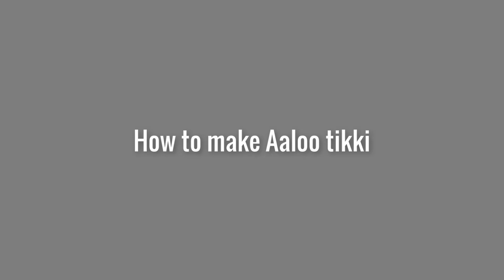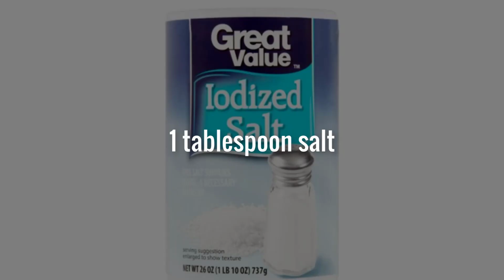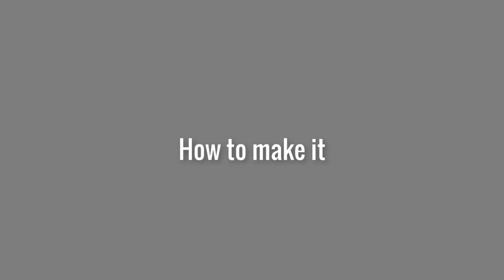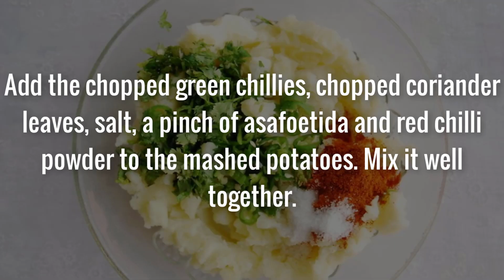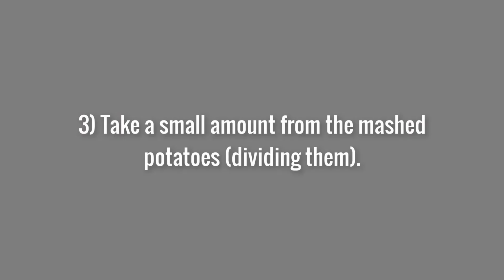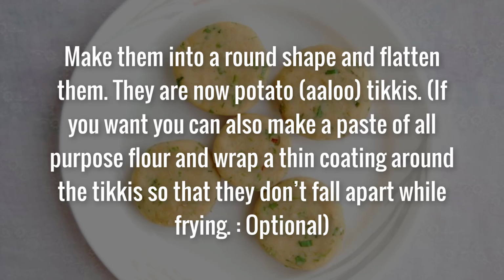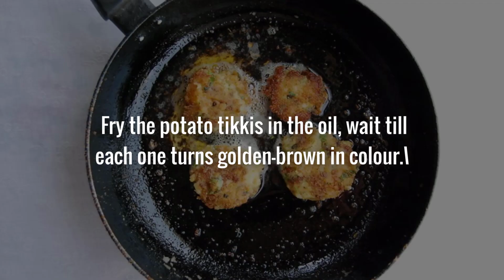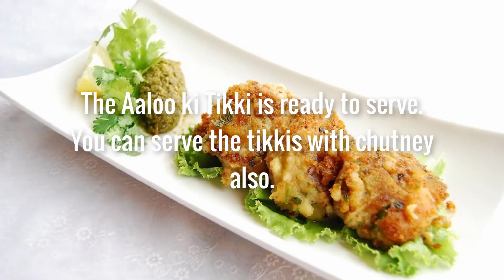How to make Aloo Tikki | Aloo tikki recipe at home - Recipes For You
Potato Patty Recipe, which is eaten as a chat as well as with chutneys. This is a street style recipe with easy ingredients.